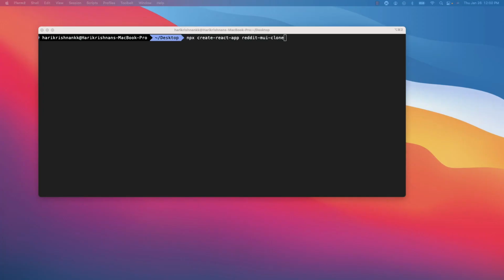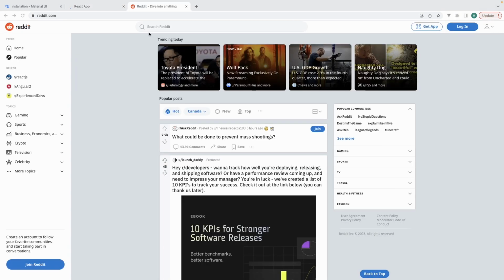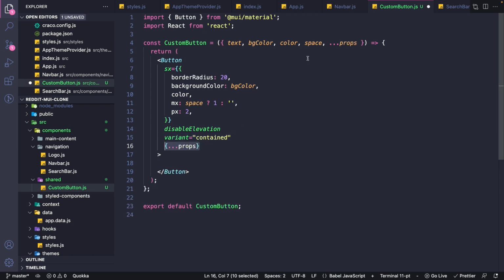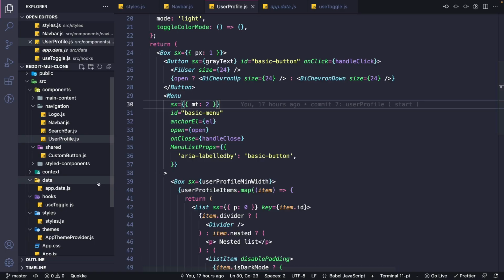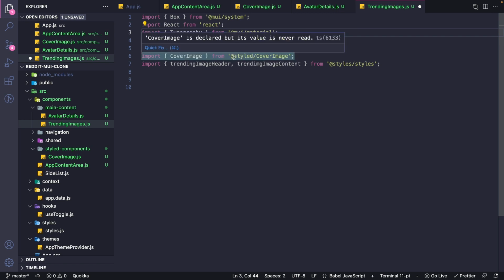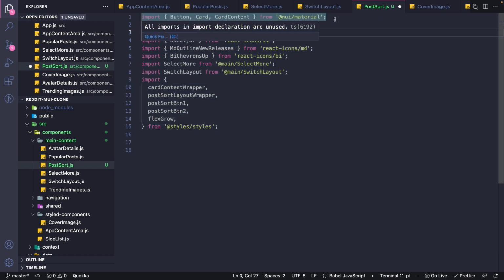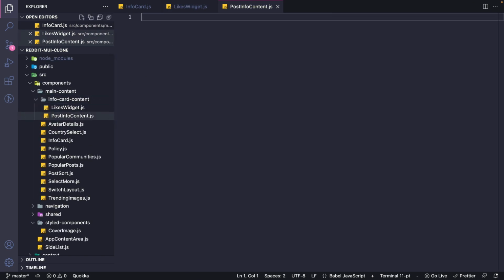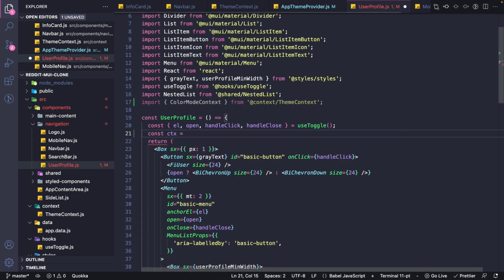React Material UI V5 Project | 🔥 Reddit Home page Clone 2023 edition 🚀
In this video, we'll be building a React Material Ui Reddit clone from scratch! This project is designed to help you learn how to create React Material Ui components, and to give you a foundation on which to build more complex projects.

A word on what made you dislike the video helps me produce better content if you care to put in a word in the comments! Blind dislikes doesn't help anyone  :)

If you're looking to learn more about React Material Ui, or to build a Reddit home page clone, then this is the video for you! In this project, you'll learn how to create a React Material Ui component, and how to use state and props to create dynamic user interfaces. By the end of this project, you'll have a comprehensive understanding of how to use React Material Ui components, and you'll be ready to build more complex projects!

00:00 Intro
00:50 Installation of create react app, react icons, mui
02:00 Clean up for a base starting point
03:10 Install & use craco config, material icons
08:17 Add data, themes, styles from github
20:38 Add NavBar component
23:50 Add Logo component
27:10 Add SearchBar component
30:52 Add CustomButton shared component
35:00 Add UserProfile component
38:30 Add UseToggle custom hook
53:50 Add SideList component
59:48 Add AppContentArea
01:00:55 Challenges in creating the images
01:02:08 Add CoverImage styled component
01:03:23 Add AvatarDetails component
01:04:54 Add Trending Images component
01:13:16 Add PopularPosts component
01:16:49 Add SelectMore component
01:19:01 Add SwitchLayout component
01:21:25 Add PostSort component
01:24:20 Add CountrySelect component
01:28:16 Add PopularCommunities component
01:31:25 Add Policy component
01:33:00 Add InfoCard component
01:36:22 Add LikesWidget component
01:37:35 Add PostInfoContent component
01:39:35 Add VideoContent component
01:41:00 Add LinkContent component
01:42:00 Add ImageContent component
01:42:10 Add CardFooter component
01:45:00 Filling InfoCard with all individual components
01:47:50 Add MobileNav component
01:50:50 Add Theme toggling using Context